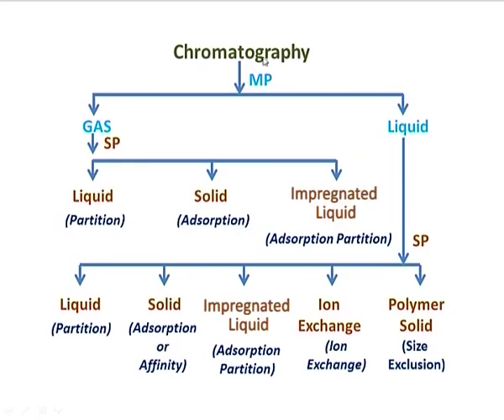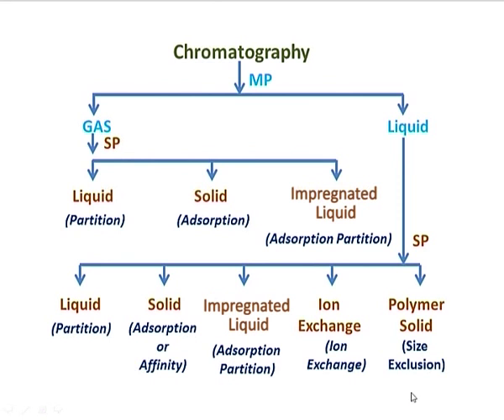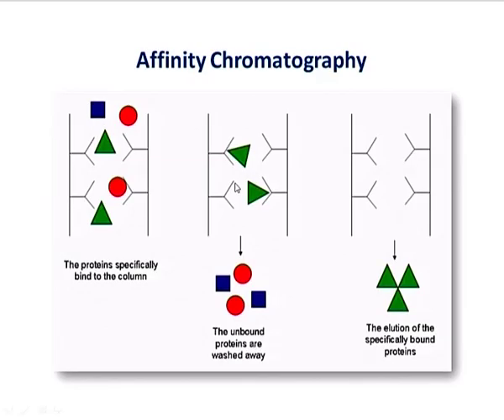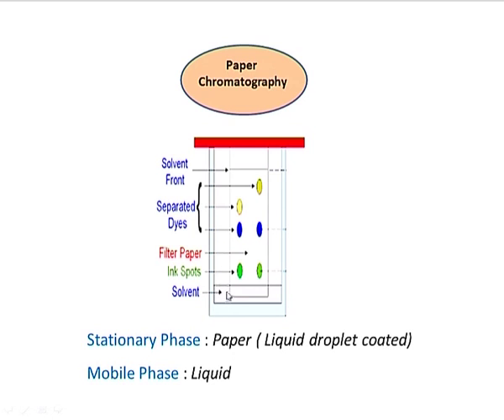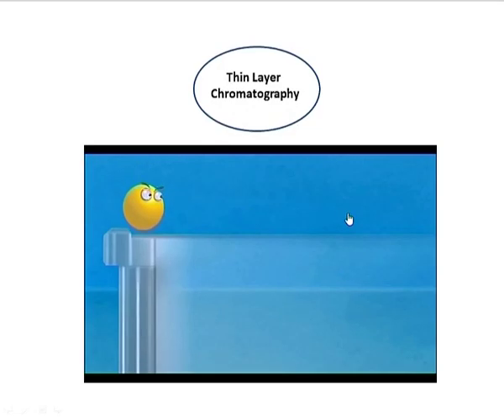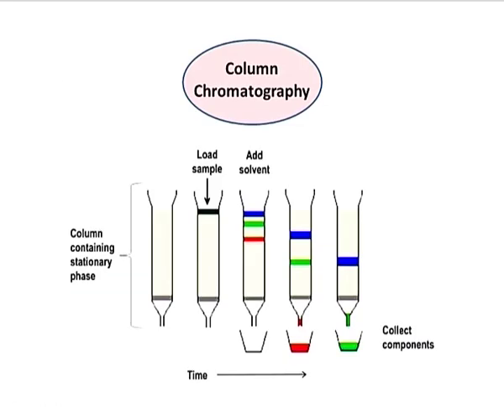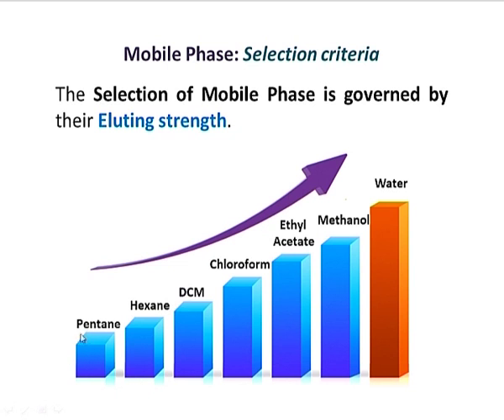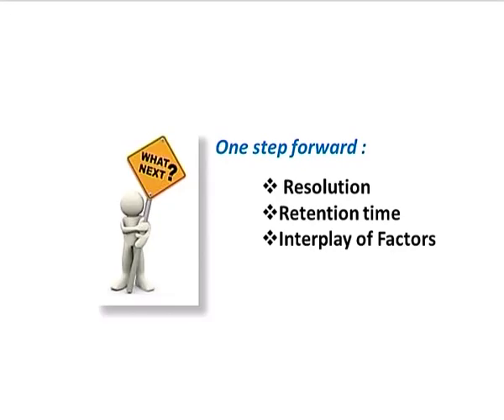Purification and Separation-3